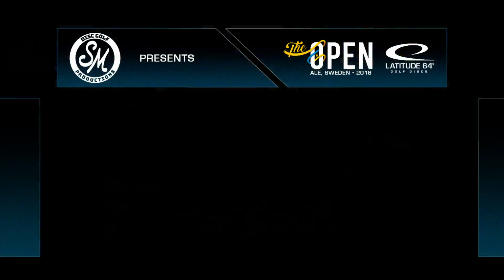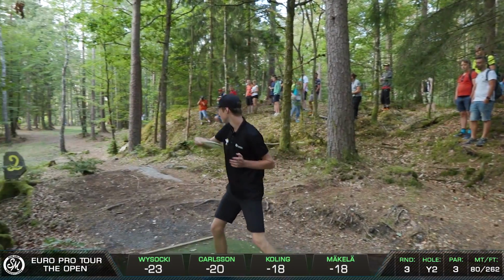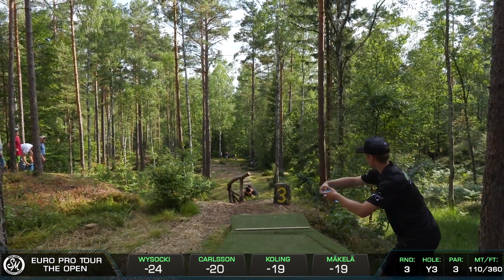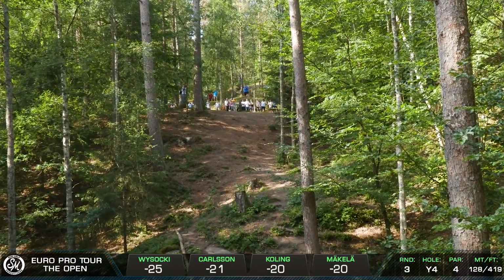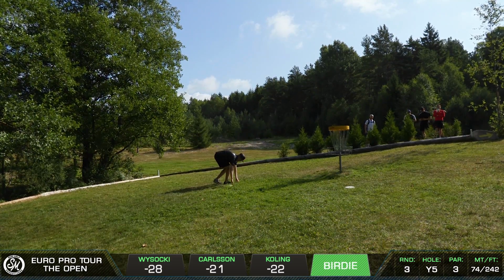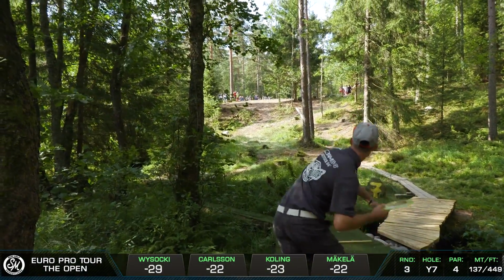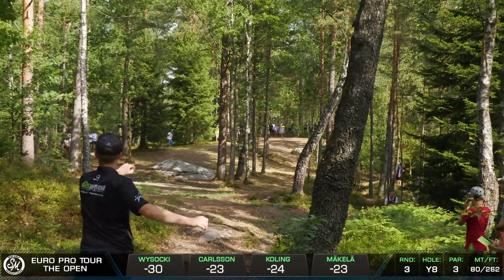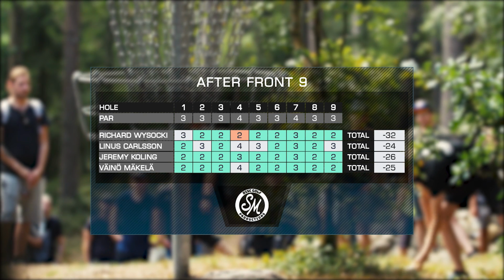The Open 2018 | Round 3 Front 9 | Wysocki, Carlsson, Koling, Mäkelä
The Open is a European Pro Tour located in Ale Sweden. Round 2 was never filmed so we jump straight into round 3! Round 3 is consisting of Ricky Wysocki (USA), Linus Carlsson (SWE), Jeremy Koling (USA) and Väinö Mäkelä (FIN).

Thanks to Ale Disc golf center for hosting the tournament, and Latitude 64 for being main sponsor. for info about the tournament.